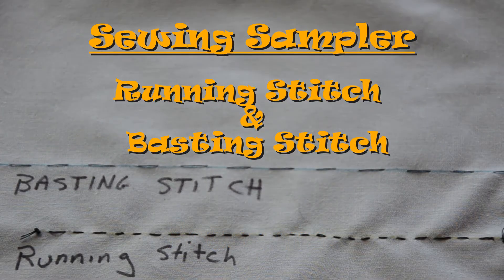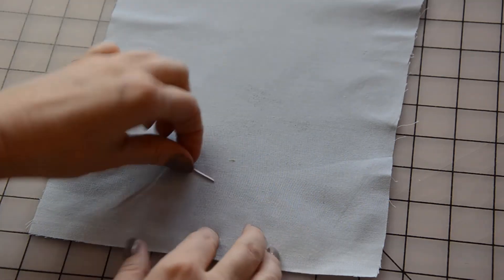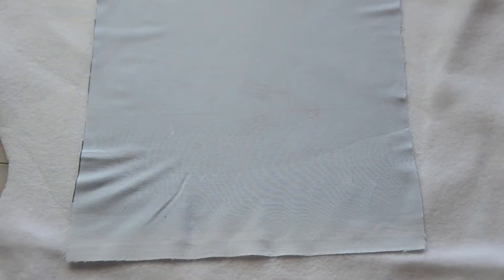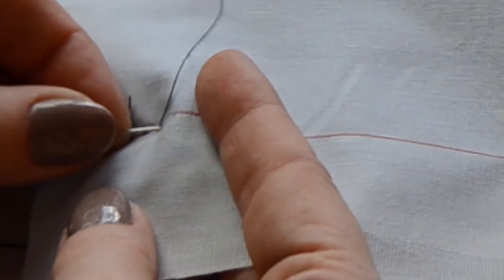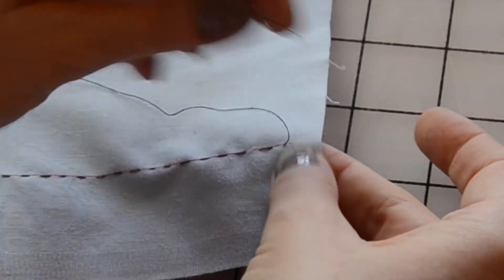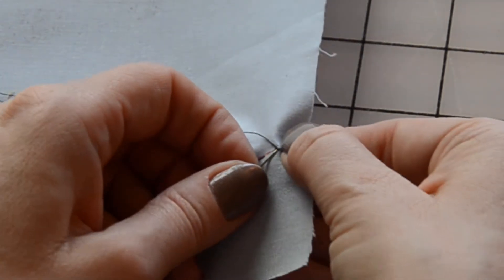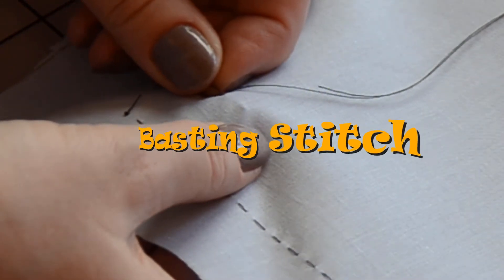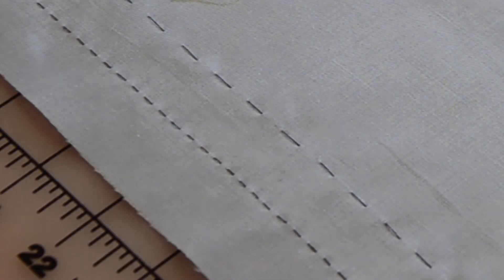Secrets to Better Cosplay, How to Sew a Running Stitch and Basting Stitch Sewing Sampler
Nola shows us how to make these two basic types of stitches.

Host: Nola Yergen
Camera: Nola Yergen
Editing: Nola Yergen, Brian Lapham